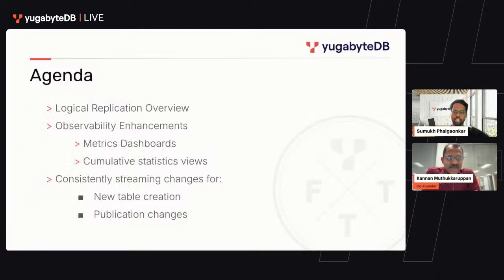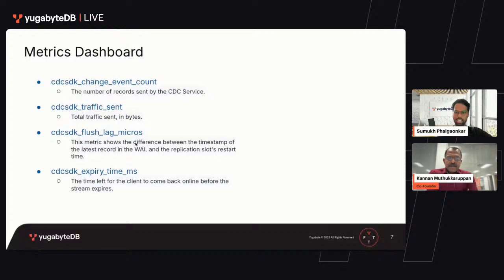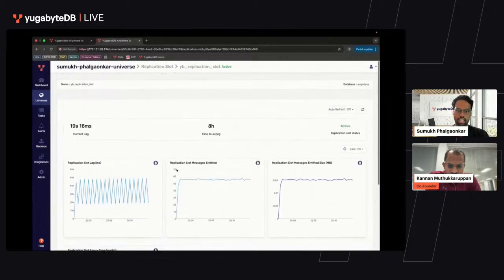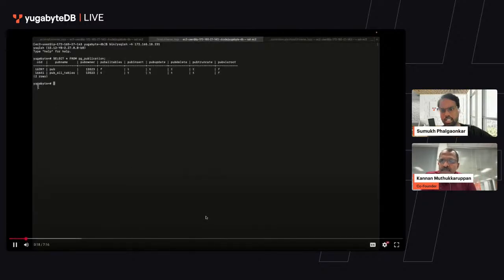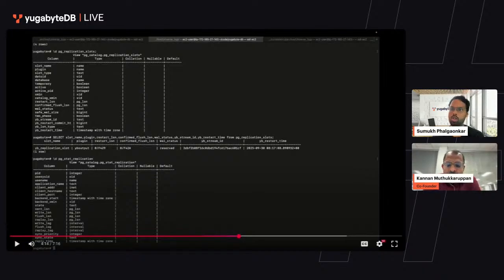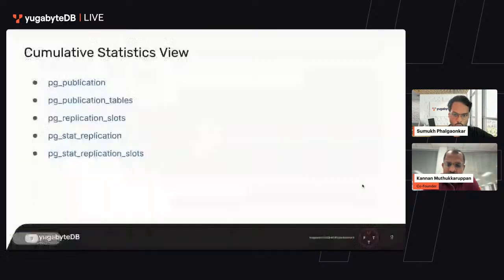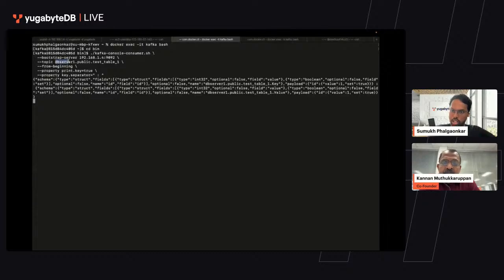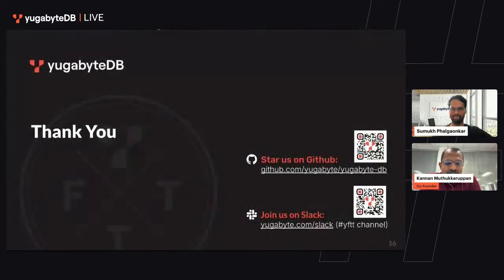Enhancements in Logical Replication | YFTT | Ep 153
In this week's YFTT, Sumukh Phalgaonkar and Kannan Muthukkaruppan will explore the latest observability and monitoring enhancements in logical replication and demonstrate how YugabyteDB now supports Postgres-like behaviour for changes to publications.